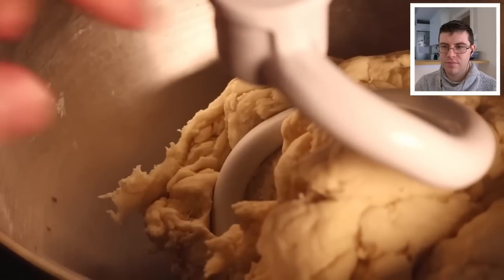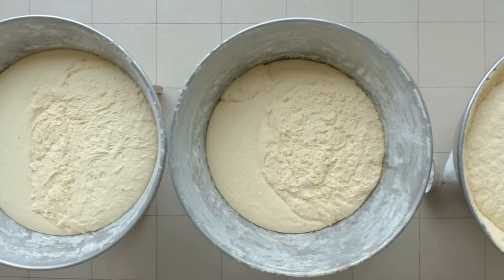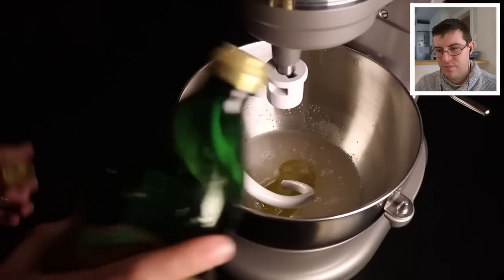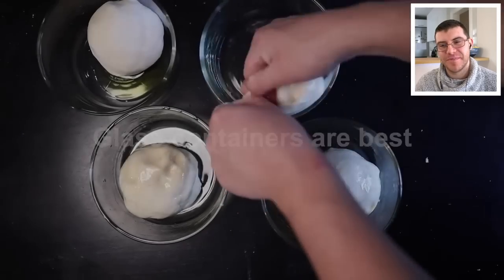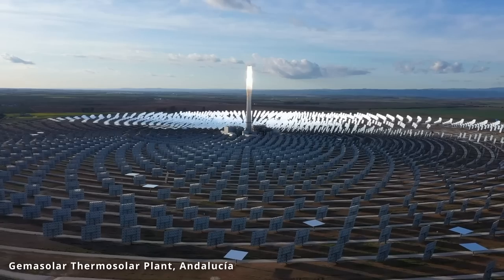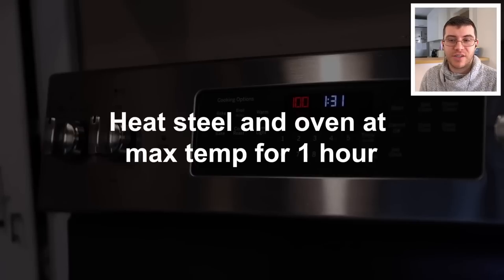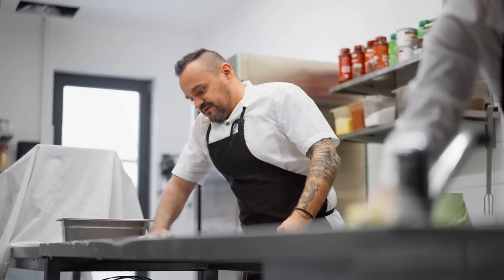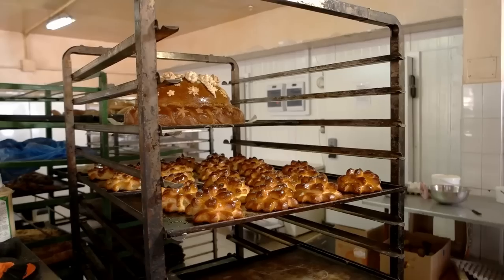Chef James Reacts... To Adam Ragusea's 2.0 NY Pizza.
Here is Adam's 2.0 NY pizza video! Let me know what you guys think in the comments below!
Do you think this is better than the first one?

🎥CAMERA EQUIPMENT 🎥
CAMERAS